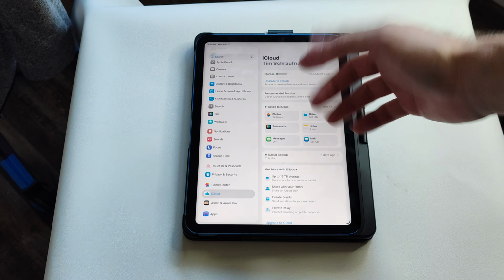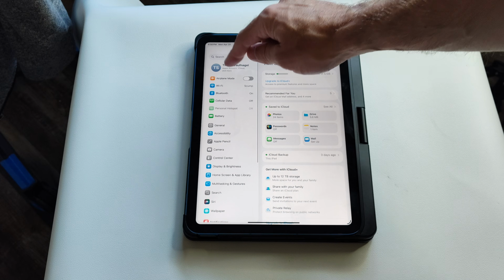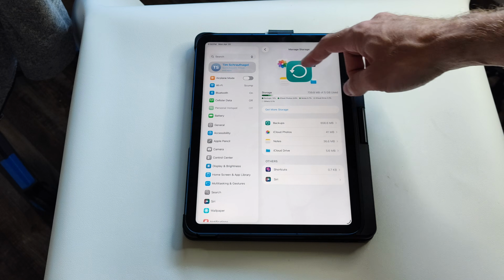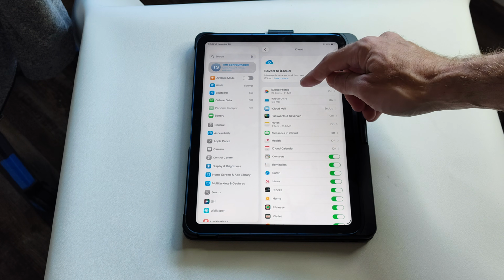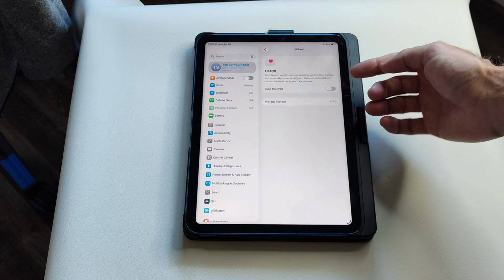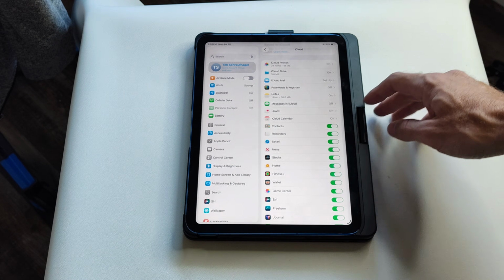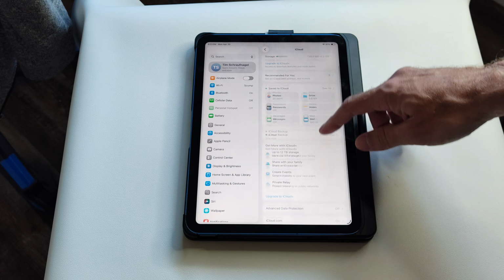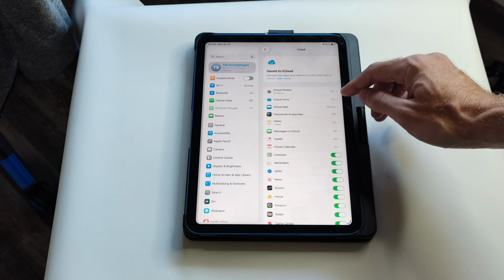How To Unsync iPad From iPhone - Easy Tutorial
You can unsync your iPad from your iPhone by turning off iCloud syncing, disabling Messages and FaceTime, stopping call sharing, turning off Handoff, and optionally signing out of Apple ID for a full device separation.

Step 1 — Turn Off iCloud Syncing
To prevent apps and data from syncing across devices:
On your iPad, go to Settings [Your Name] iCloud.

Tap Show All to see all apps using iCloud.
Toggle off the apps/services you don’t want to sync (e.g., Photos, Contacts, Calendars, Safari)

Repeat these steps on your iPhone to stop bidirectional syncing. This ensures data like reminders, contacts, and app info remain separate between devices.

Step 2 — Stop Messages and Text Forwarding
To prevent your iPad from receiving iPhone messages:
On iPad, go to Settings Messages and toggle iMessage off.
On iPhone, go to Settings Messages Text Message Forwarding and turn off forwarding to your iPad

This stops SMS and iMessage from appearing on both devices.

Step 3 — Prevent Calls on iPad
If your iPhone calls ring on your iPad:
On iPhone, open Settings Phone Calls on Other Devices.
Toggle off your iPad from the device list

Additionally, turn off FaceTime on the iPad under Settings FaceTime to stop FaceTime calls from syncing.